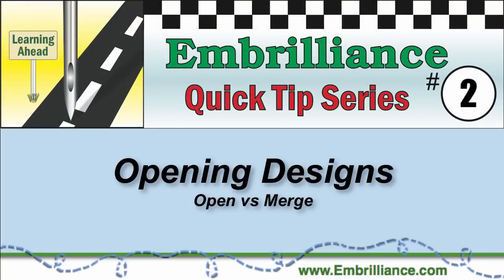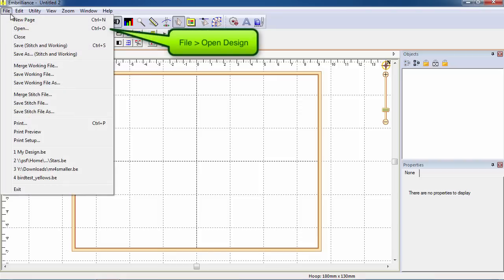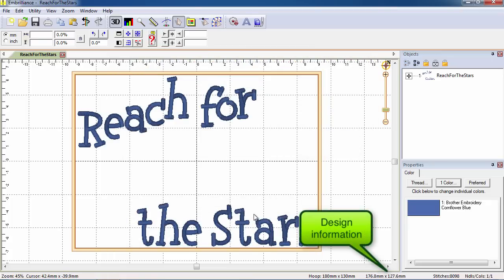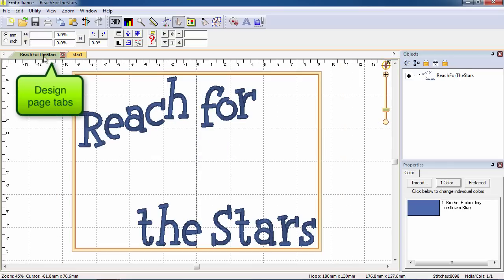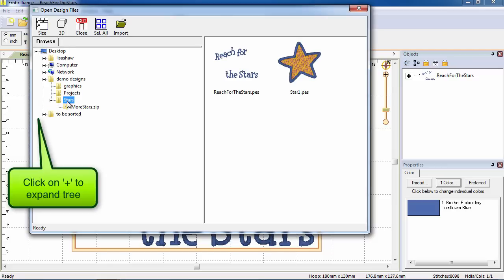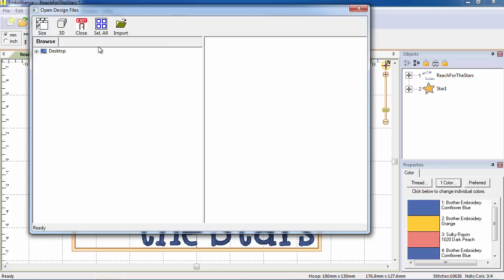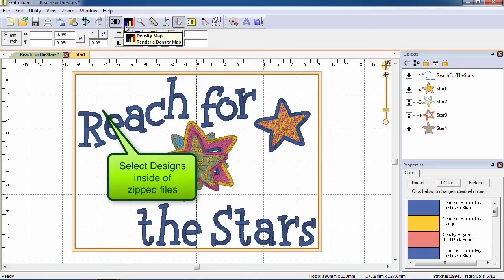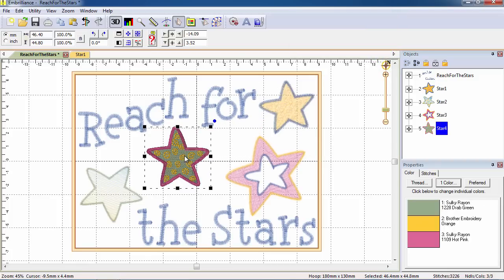Embrilliance Quick Tip #2 - Open & Merge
How to open and merge embroidery designs in the Embrilliance platform